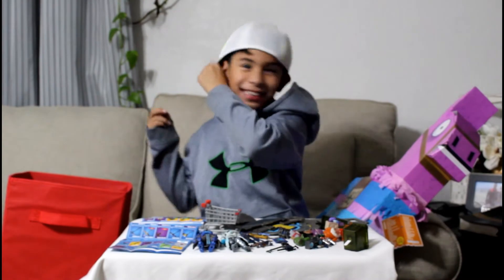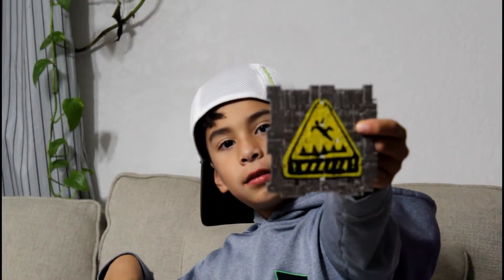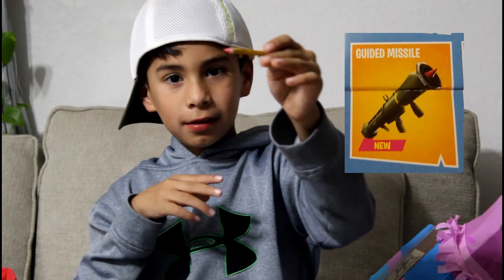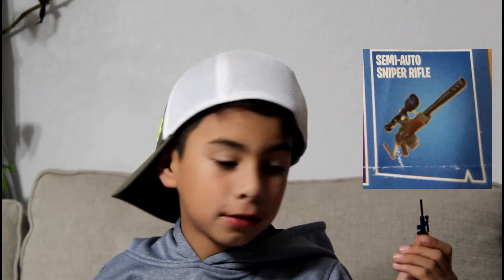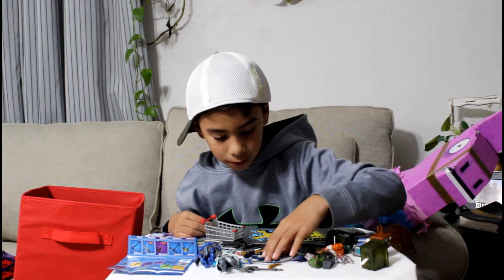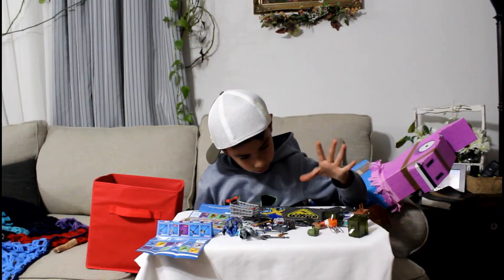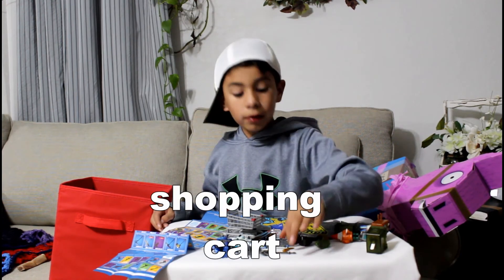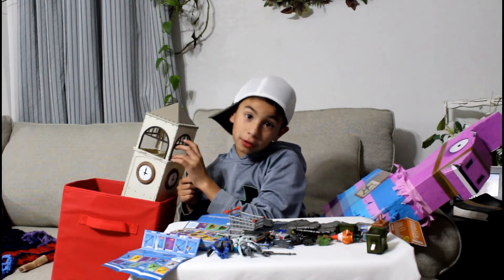Fortnite JUMBO 100 pieces loot piñata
John review on his Jumbo Fortnite loot  piñata that he got for Christmas